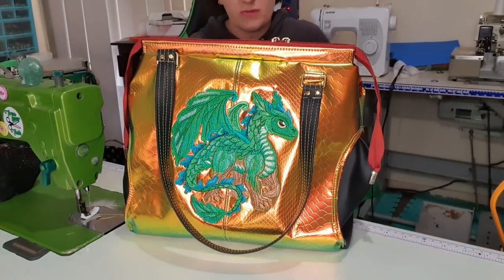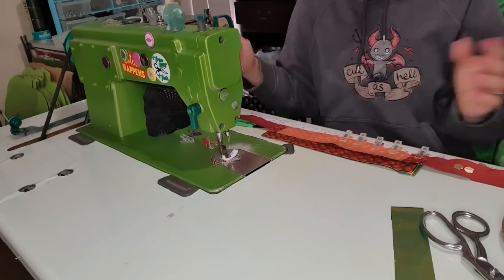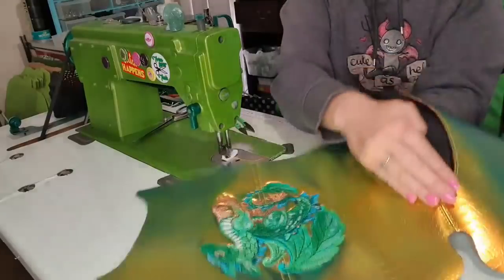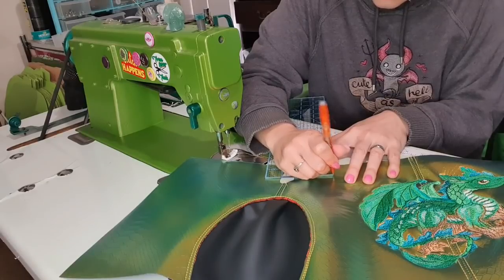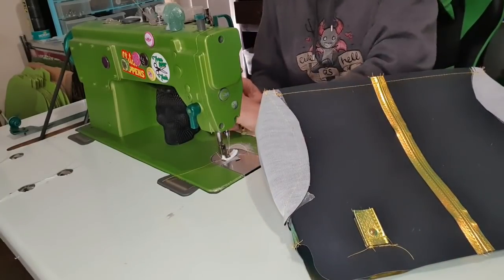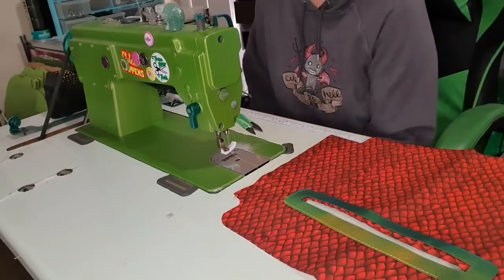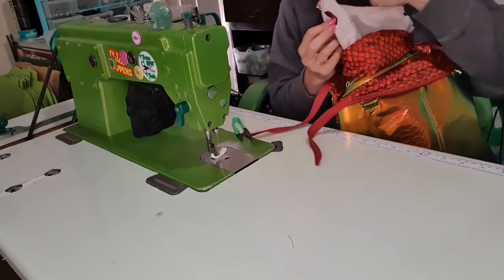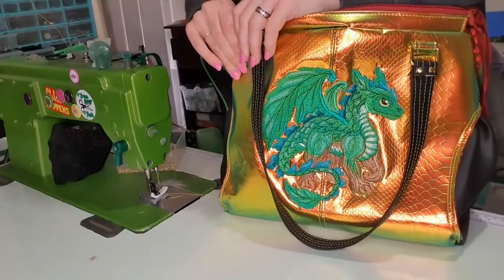Driftwood by Needle & Anchor sewing tutorial